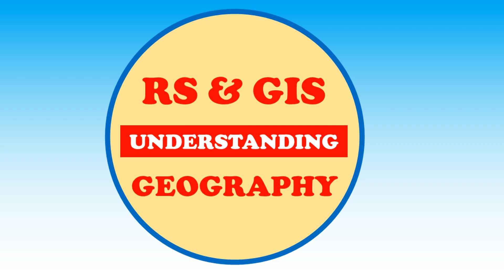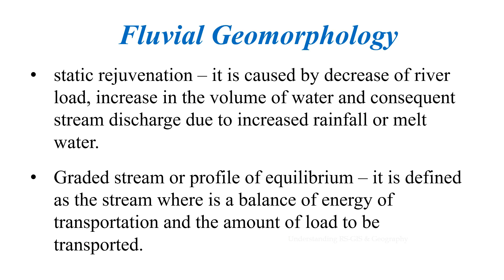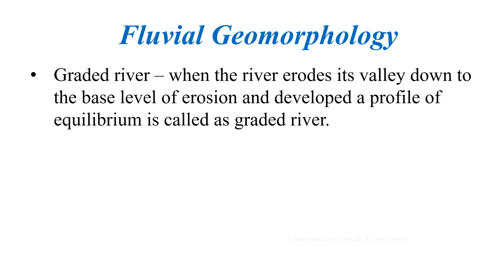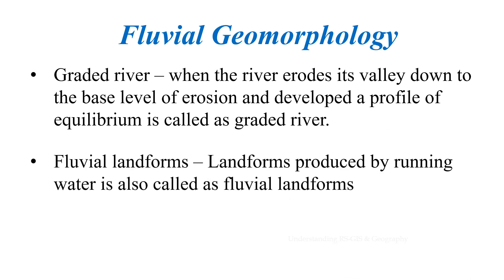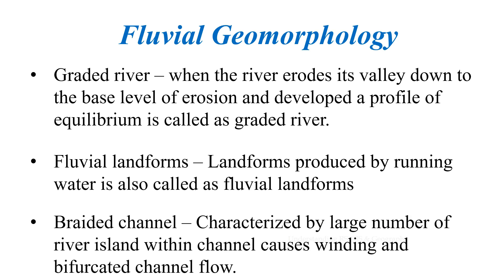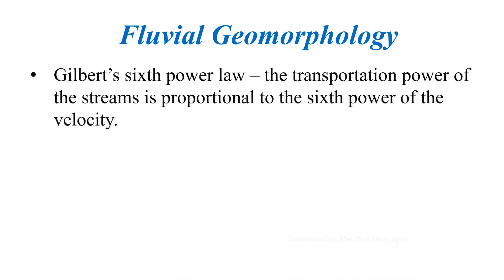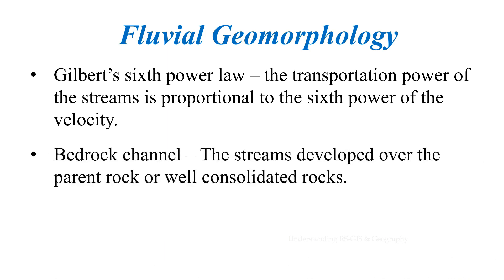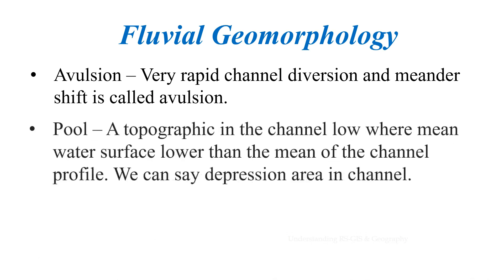Few Key Concepts of Fluvial Geomorphology part1